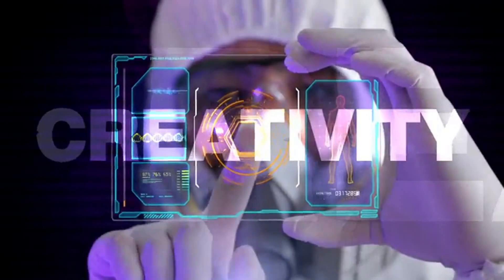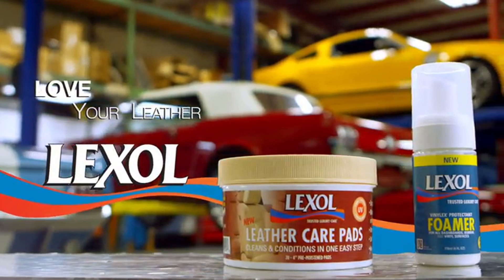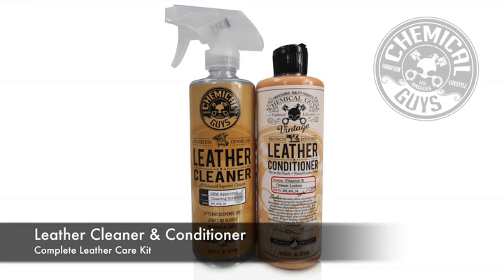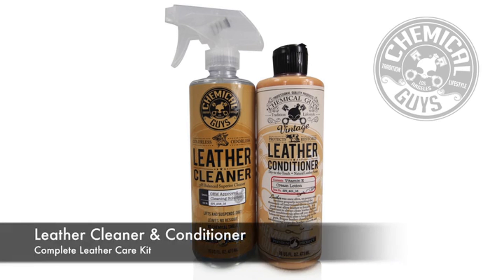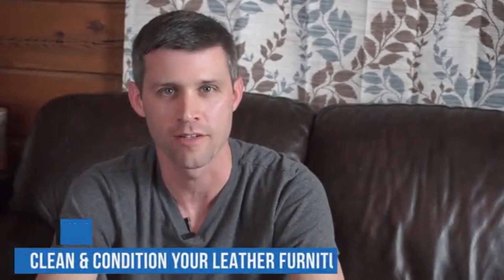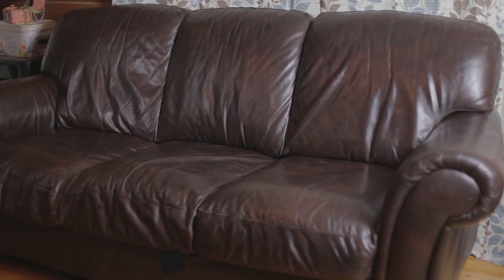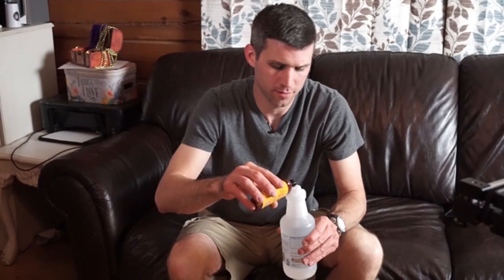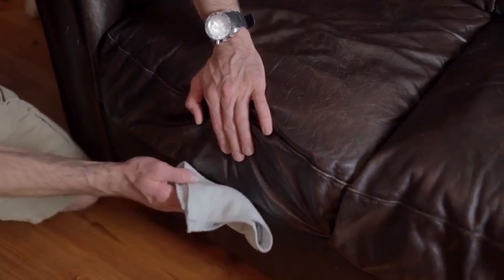Best Leather Conditioners 2019 | TOP 13 Leather Conditioner 🌟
CHECK THE BEST LEATHER CONDITIONERS IN 2019 HERE:
1. Bickmore Bick 4
2. TriNova Leather Conditioner
3. Leather Milk Leather Conditioner
4. Meguiar's Gold Class
5. Beesbutter ALL NATURAL
6. Leather Honey
7. Leather Rescue
8.Chemical Guys Leather Cleaner
9. Lord Leather Care
10. TriNova Leather Conditioner
11. Leather Cleaner Leather Honey
12. Lexol 0901
13. Leather Shines
Make sure to keep your leather products in a great shape!

With its unique look, texture, and smell, leather appeals to almost every sense and there’s no better way to show people you’re a bit of a rebel than by donning a leather jacket before you leave the house. However, even rebels need to take care of their clothes, which is why it’s important you go with the best leather conditioner you can find. While researching this video, we gathered some of the most popular leather conditioners on the market and put them through a variety of tests in order to determine which one you should be spending your hard-earned money on.

Leather is arguably the most versatile material in the world. It can be used to make clothes, sofas, shoes, and is even regularly utilized in the manufacturing of protective equipment owing to its strength and resistance. If you want to get the most out of your leather and ensure it continues shining its brightest, we recommend going with a leather conditioner produced by a reputable brand, such as Trinova or Leather Honey. All manufacturers included in this video have a history of excellence and each product has passed our rigorous testing process with flying - not to mention unfaded - colors.

Let's find the best leather conditioner in 2019.